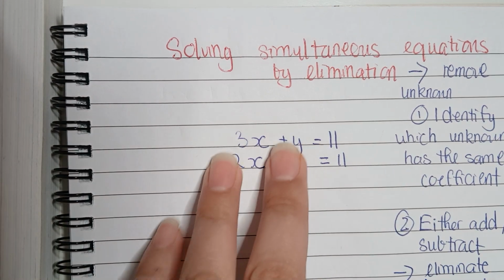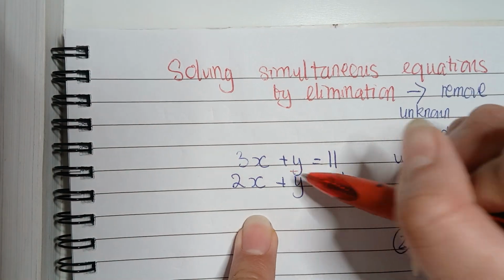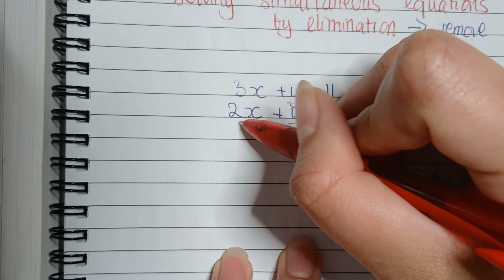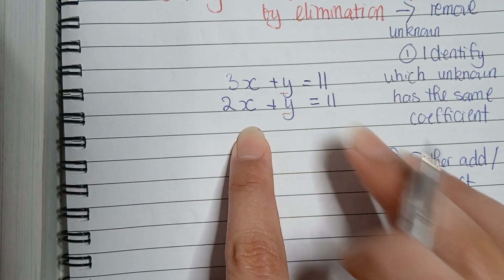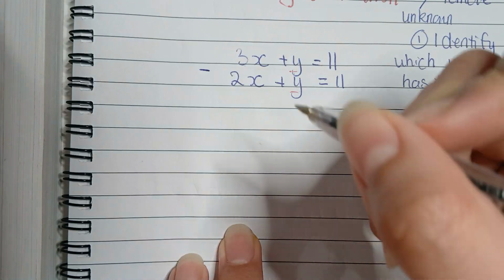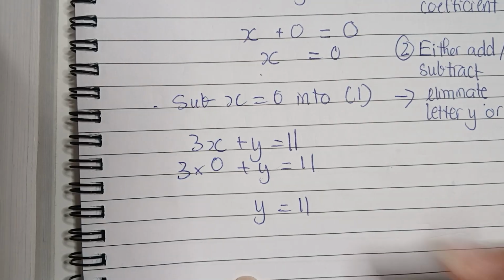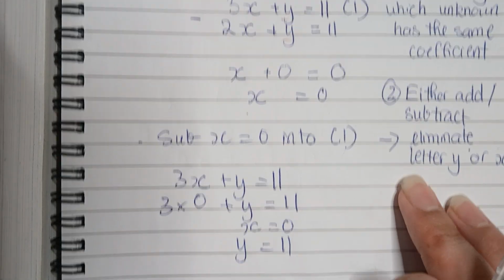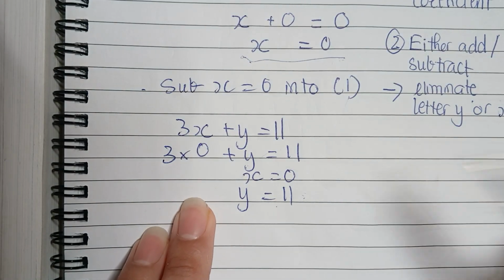Solving simultaneous equations (Elimination method)